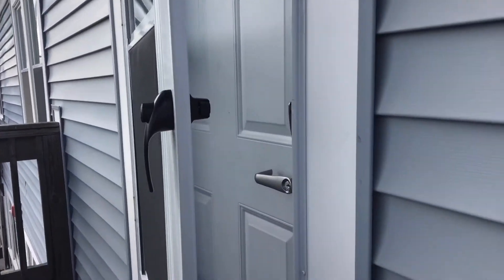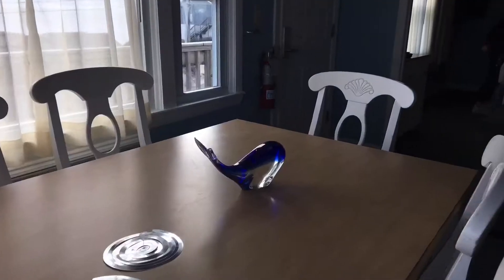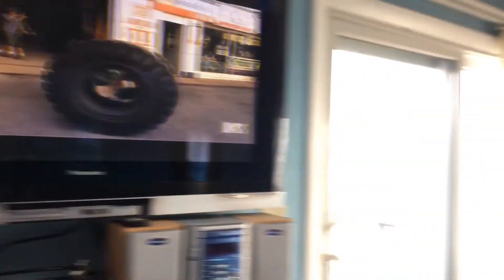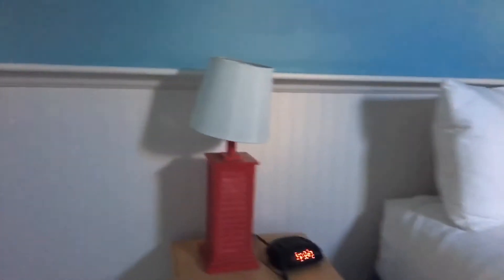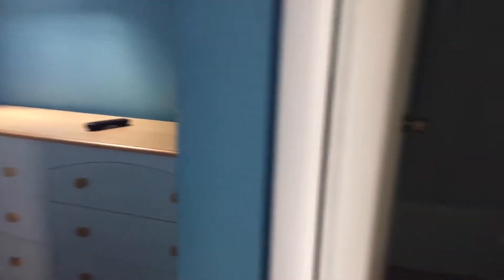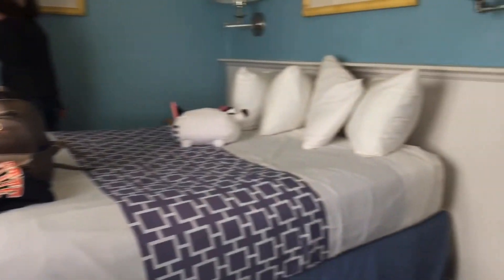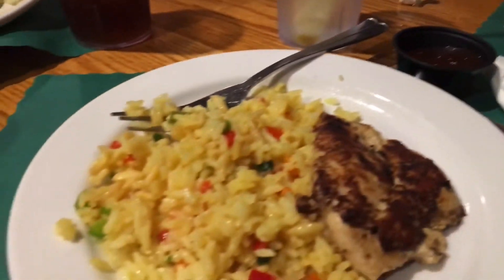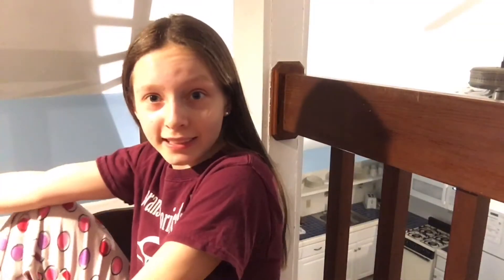Road Trip + Hearth n Kettle | Cape Cod 2021 Day 1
Today was the first day of cape cod. Traveling and eating at one of our favorite restaurants, we had a blast!

We are twins and decided to make a YouTube channel to document our memories.